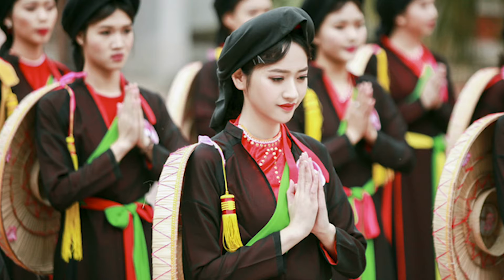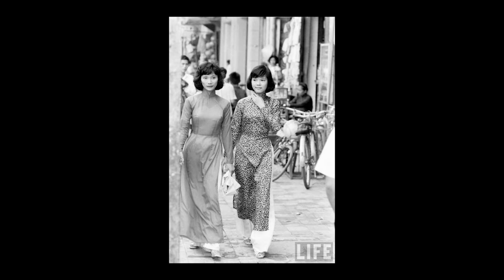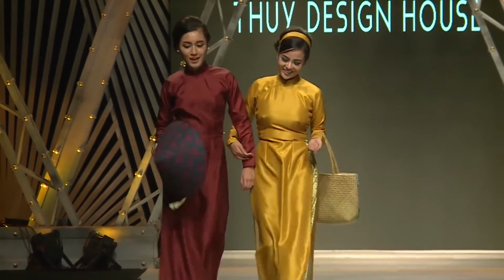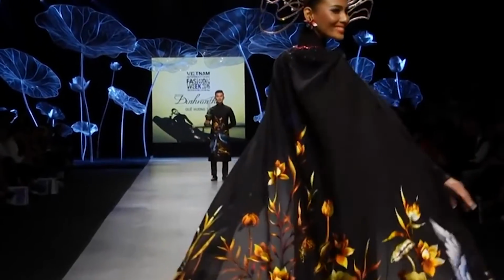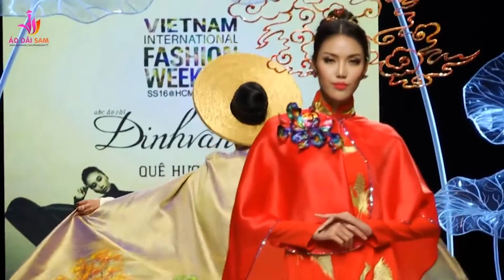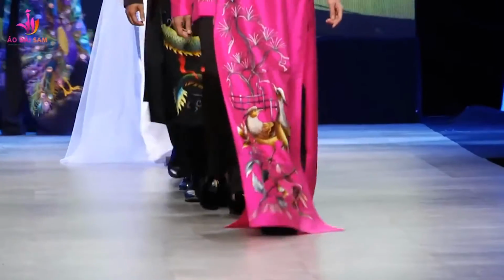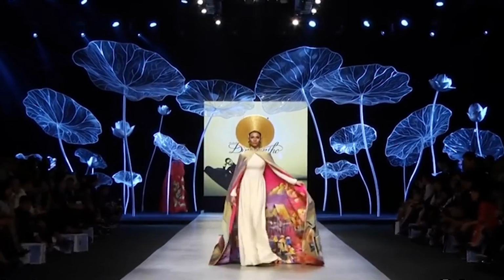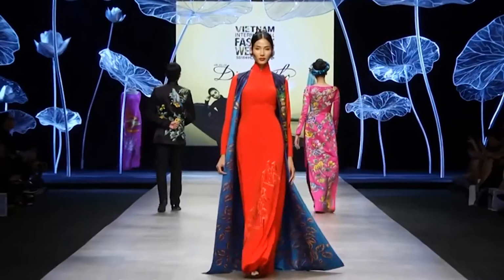ICC COLLECTIVE PROJECT 2020: IC(See) the Culture, Episode 2: A Brief History of Ao Dai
Northeast UVSA presents to you our first ever ICC Collective Project. This year our 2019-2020 Intercollegiate Council came together to create a a video series to highlight different aspects of Vietnamese culture.

This video was put together by Theresa Vu of Hunter VSA and Lauren Nguyen of NYU VSA. Enjoy the video and immerse yourself in the beauty of the classic Ao Dai as you hop in a time machine and learn a bit about its origin!